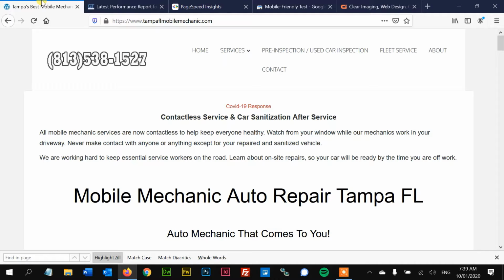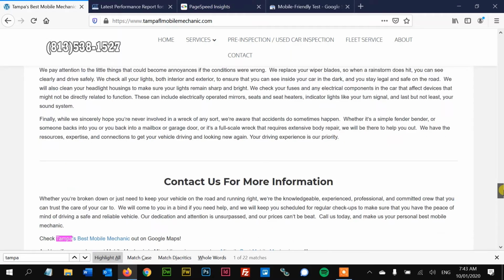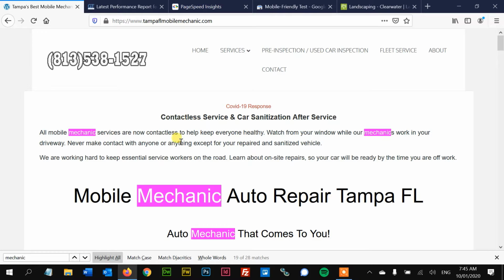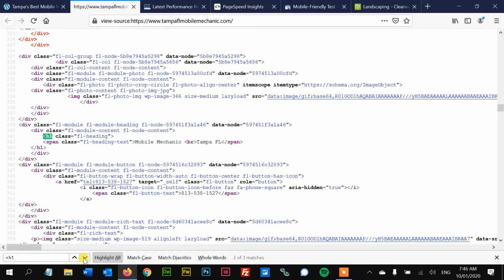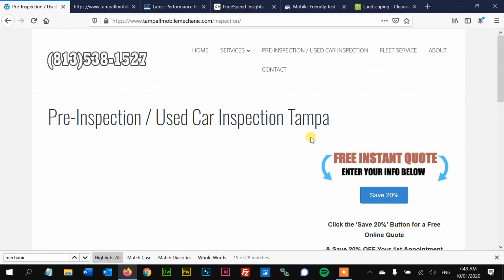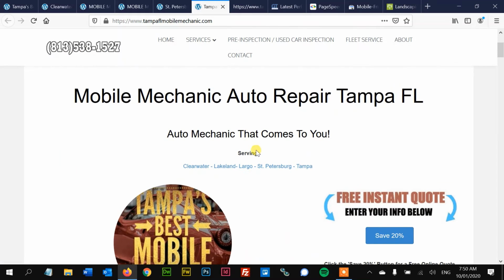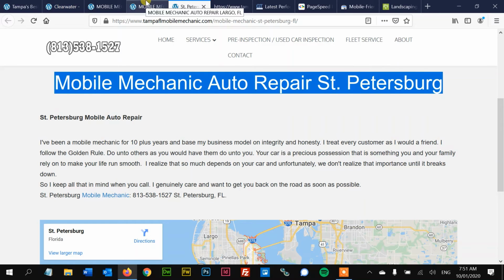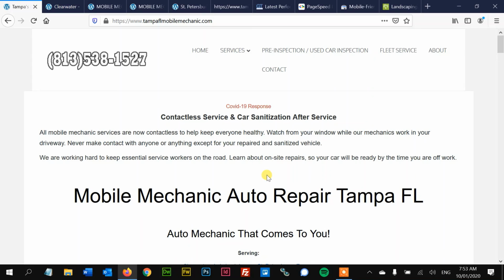Why is this mechanic website #1 on Google? 🧐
Let's take a look under the hood of this mechanic's website and see what they are doing that is correct and incorrect, so you can learn and apply it to your website, and get more phone calls and leads coming in!